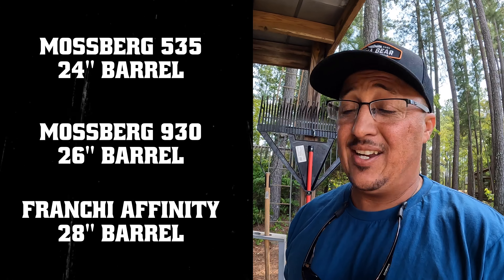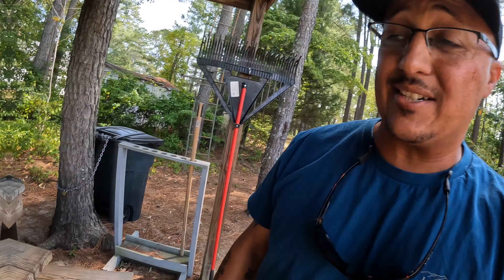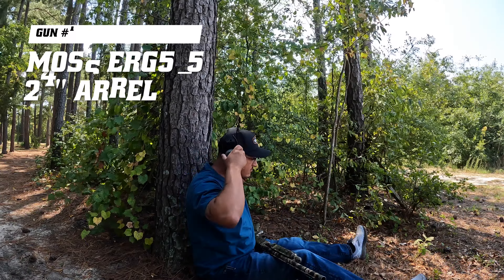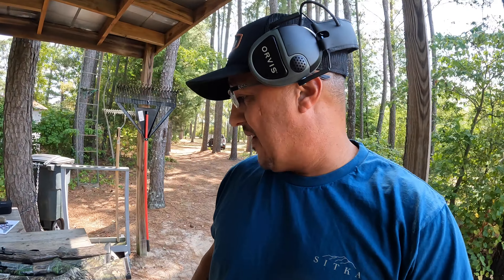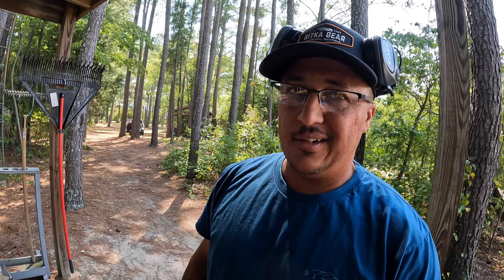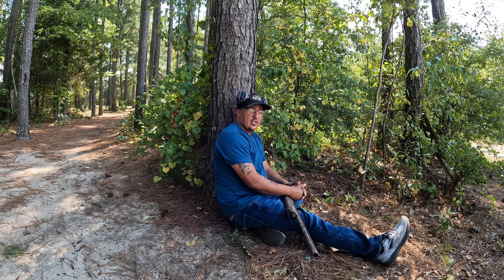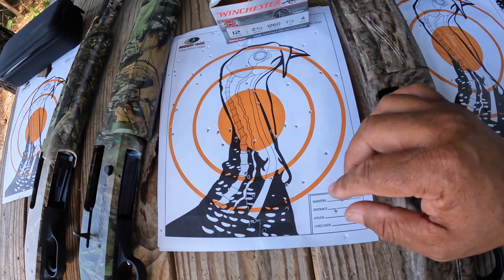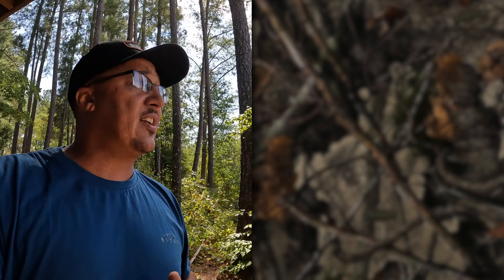3 Shotguns Under $1000 | Which one is the best?!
What's up, y'all?! I took my three shotguns under $1000 out to see which one grouped the best. Watch to the end to see which one came out on top!